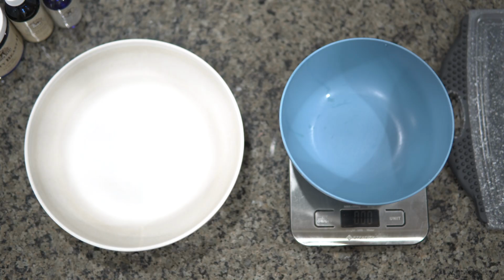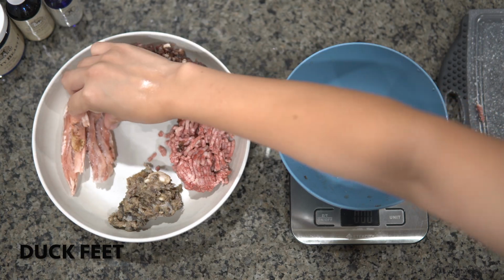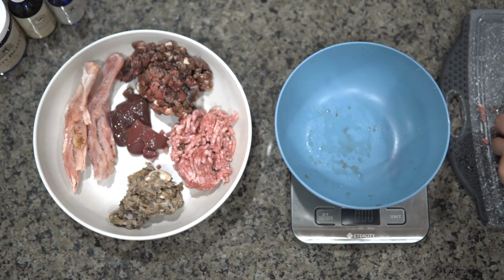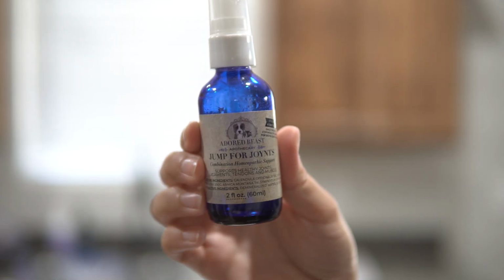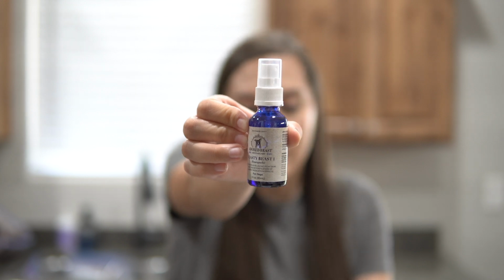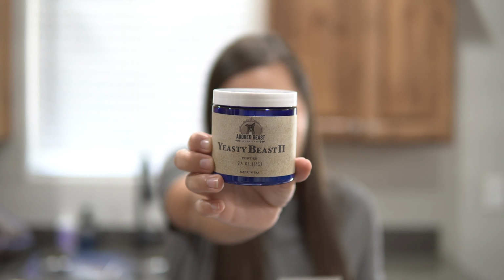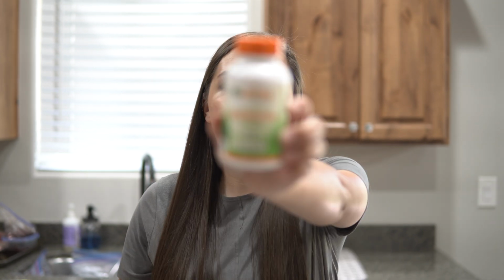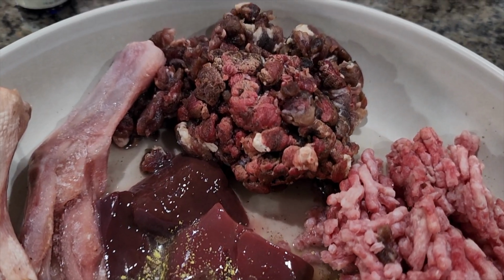How i'm TRYING to combat YEAST in my DOG | Yeasty dogs | Allergies in dogs | RAW fed dog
It's been a few weeks since i've recorded this video.
Dukes ears are looking MUCH better. I used to have to clean the multiple times a day & even then, they were still so yeasty.

If you have any videos you'd like to see, let me know!

*Please know, this is what works best for my dog. This may not work best for every dog.*

Dukes Instagram: @duke.thebluepit
Small Business Instagram: @bensonthreads